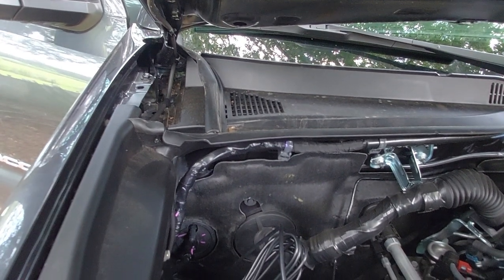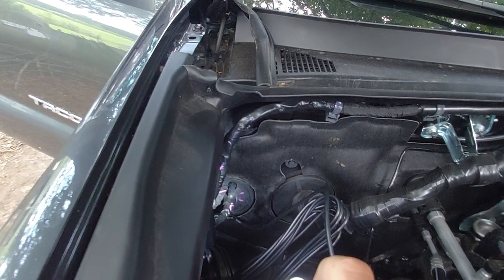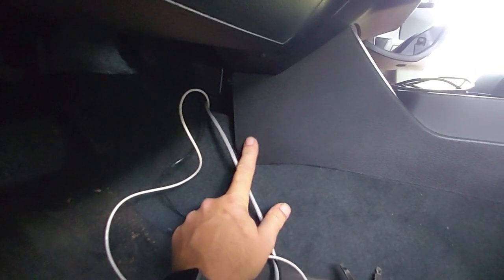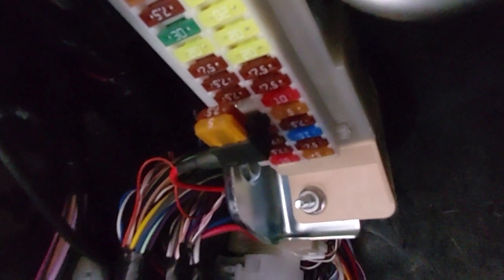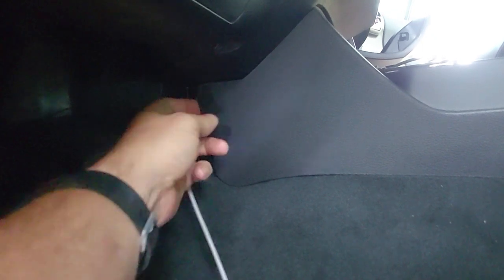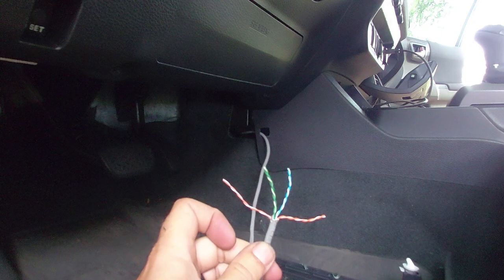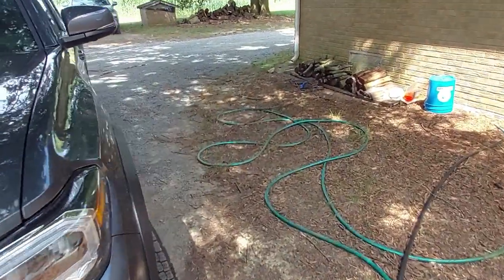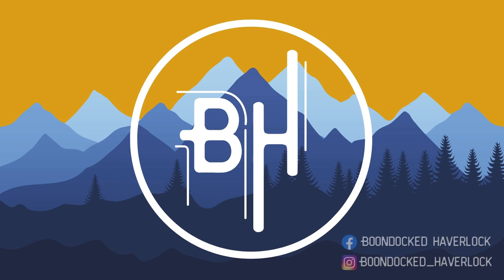Stealthy 3rd Gen Tacoma Comms Install │Midland MXT275 GMRS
In this video, I'm going to show how I "stealthily" installed my new Midland MXT275 GMRS radio in our 2023 Toyota Tacoma. I am not a professional nor do I pretend to be, I just play one on the tubes. The install was fairly smooth and I only cut myself once. link for product below.

Music from mixkit.co